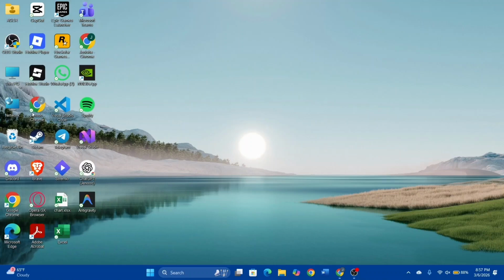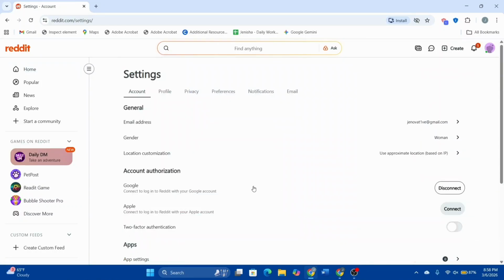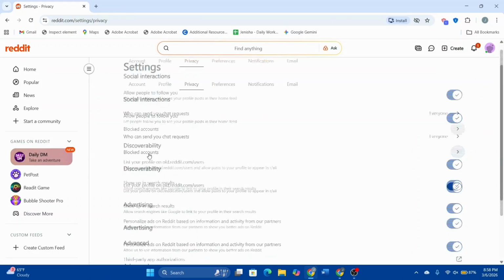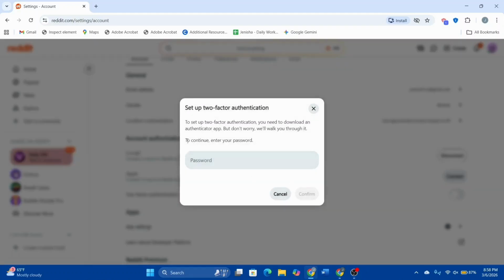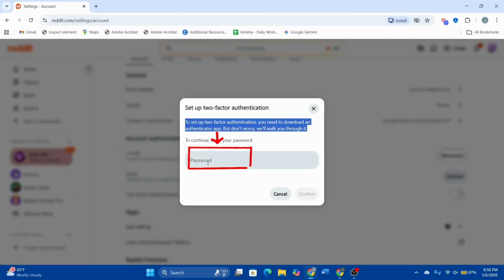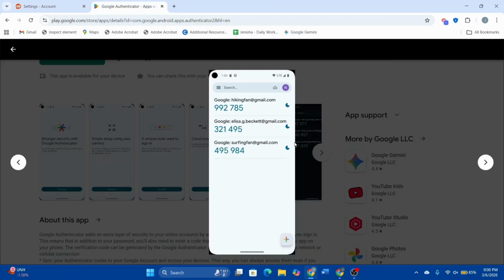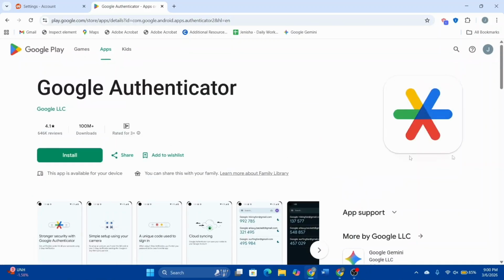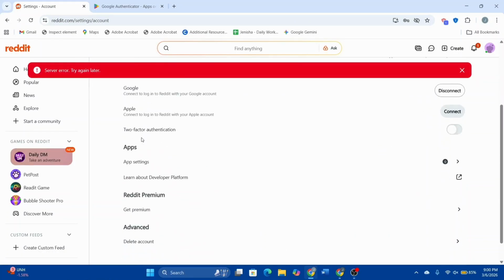How To Set Up Two-Factor Authentication for Reddit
Welcome to our step-by-step guide on "How To Set Up Two-Factor Authentication for Reddit"! If you want to keep your Reddit account secure and protect it from unauthorized access, this video is for you. We’ll show you how to enable 2FA on Reddit, use authentication apps, and add an extra layer of security to your account. From logging in safely to managing backup codes, these tips will help you secure your Reddit account and prevent hacks.

In this video, we will show:

How to set up two-factor authentication (2FA) on Reddit

How to use authentication apps with Reddit

How to secure your Reddit account from unauthorized access

How to manage backup codes for Reddit 2FA

Tips to keep your Reddit account safe and protected